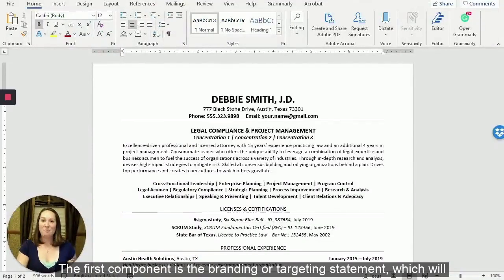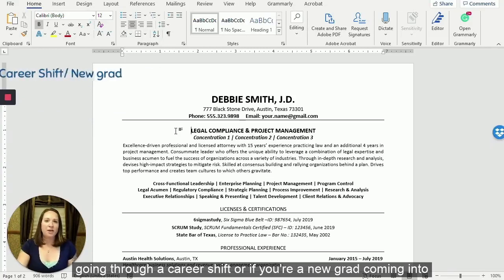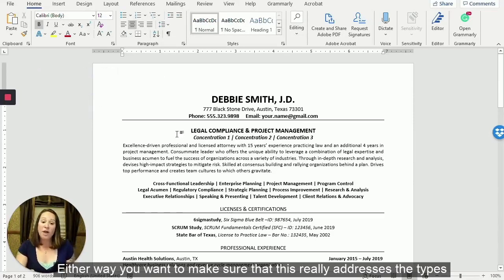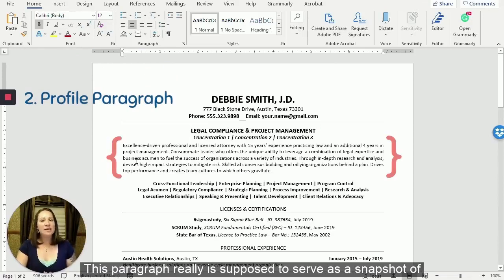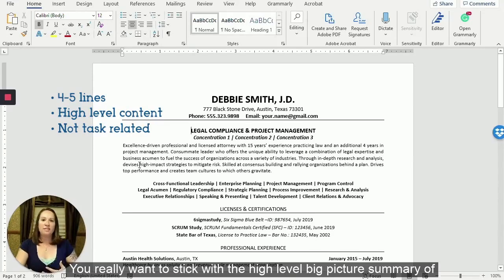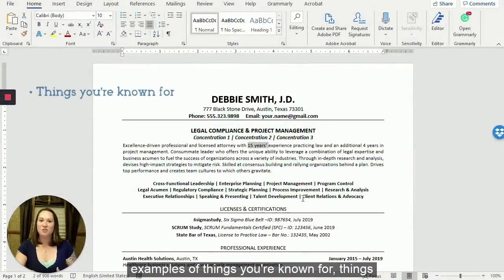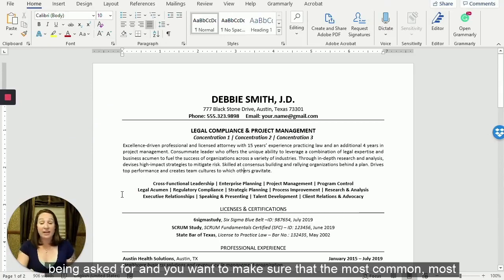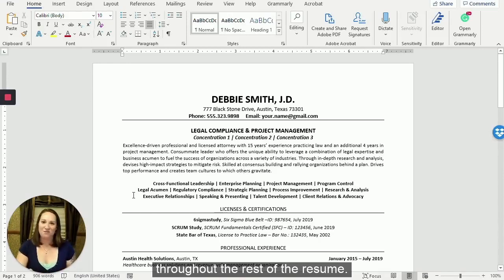How to Write a Resume Summary [3 Parts w/ Resume Example]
Recruiters only spend 6 seconds reviewing your resume for the first time, which is why knowing how to write a resume summary section is so important.

For more step-by-step resume help, download my free 5-Step Resume Action Plan

The Summary section is one of the most important sections of your resume, so it needs to be powerful enough to catch recruiter attention right away.

It's important to note that this is not an Objective statement, which focuses on what you want, but rather a profile of your unique value as a professional and a job candidate.

Don't miss out on the free 5-Step Resume Action Plan that will help you transform your resume into an interview-getting machine

Remember – you can do this. And I’m here to help!